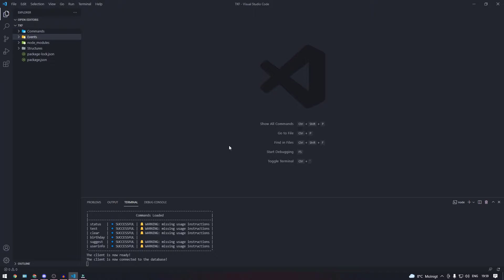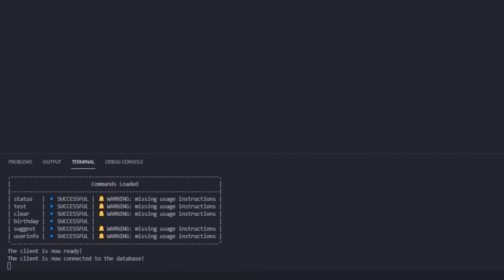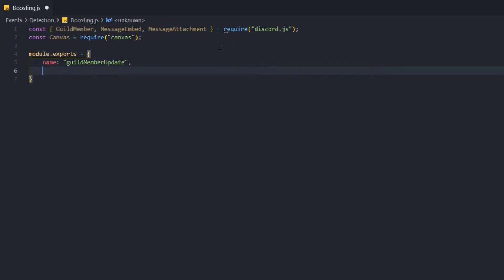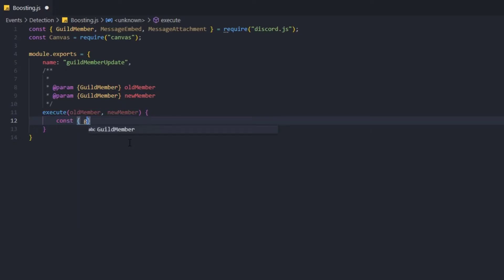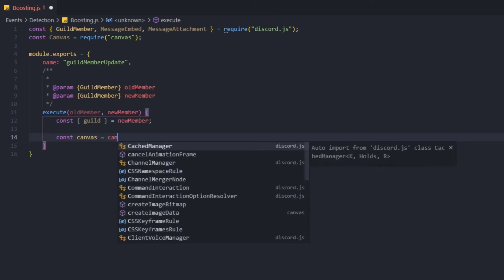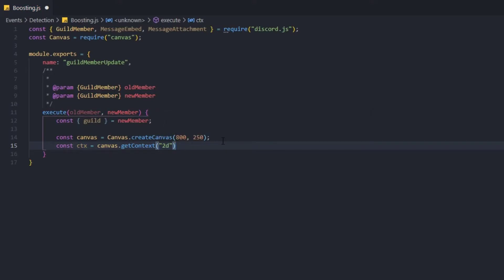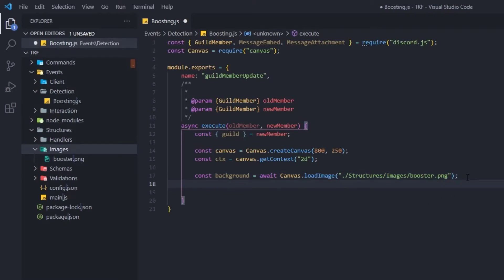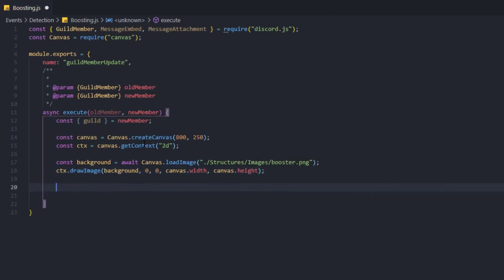Nitro Boost Detection + Canvas | Discord.JS V13 Series | #11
Detect whenever a member boosts your server, and send them a thank you message privately, create a canvas and send it in an embed in the system channel.